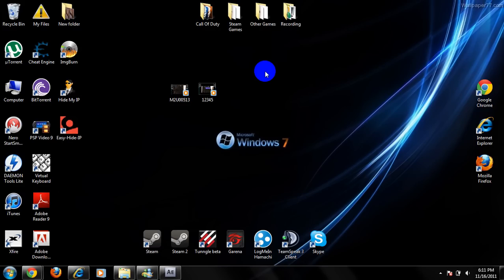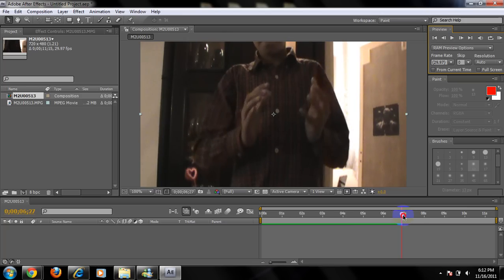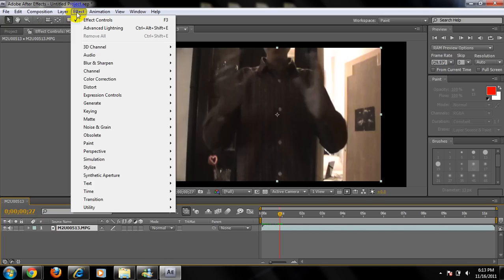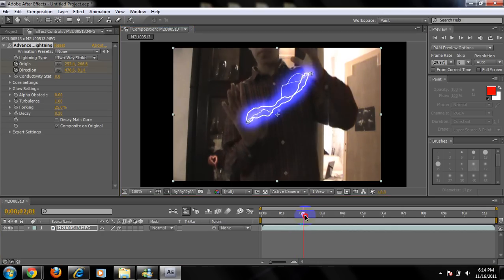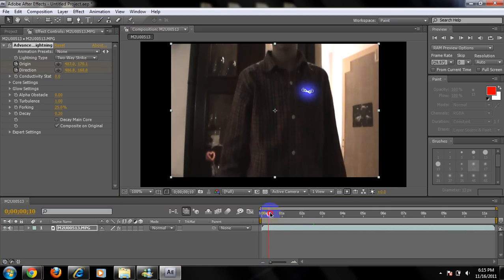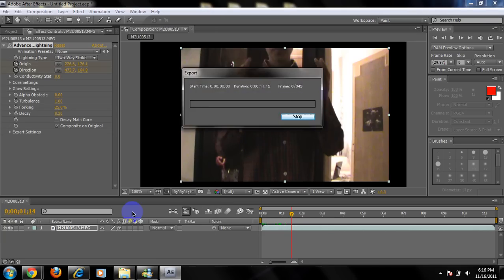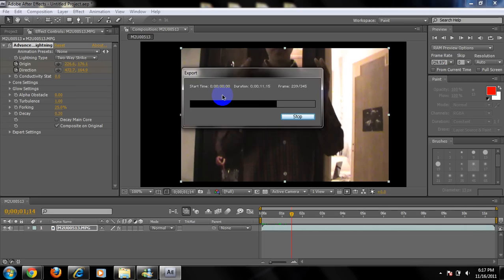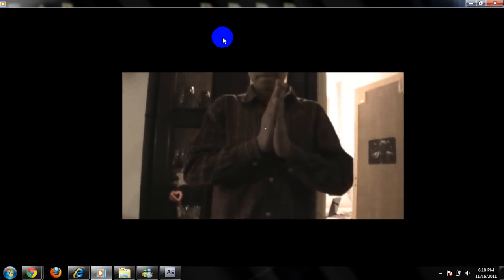How To Use Adobe After Effects CS4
In This Video , i will show you how to make Advanced lightning using adobe after effects